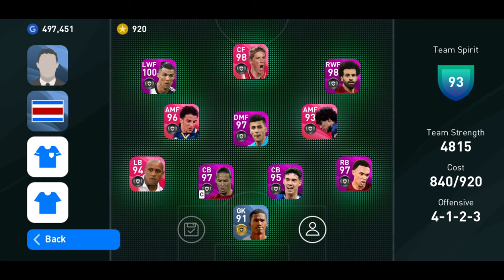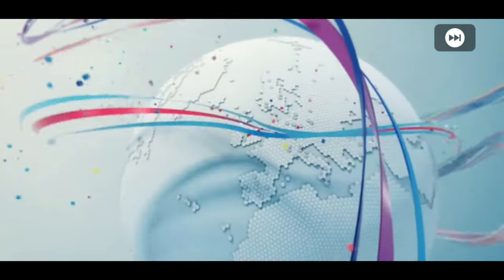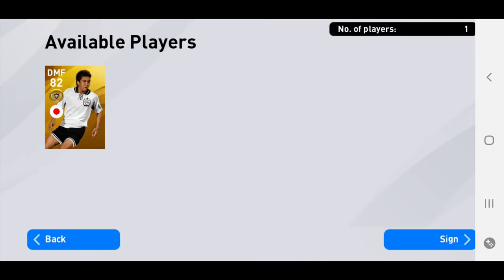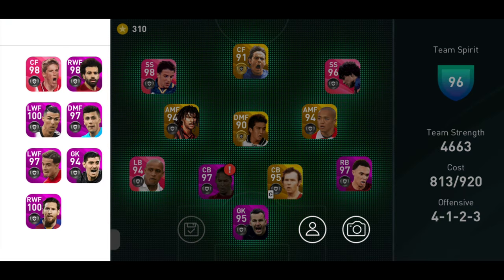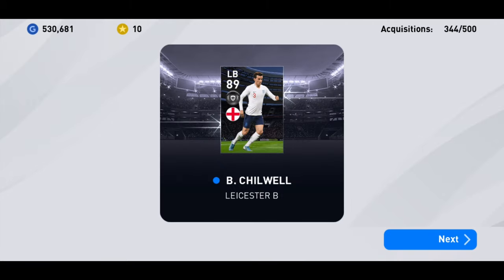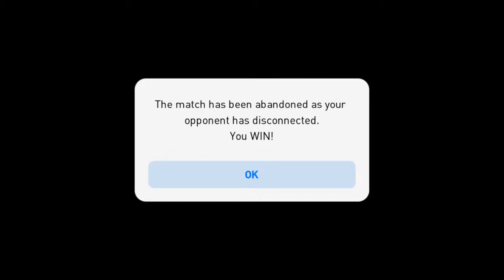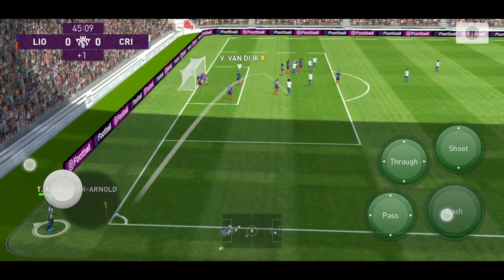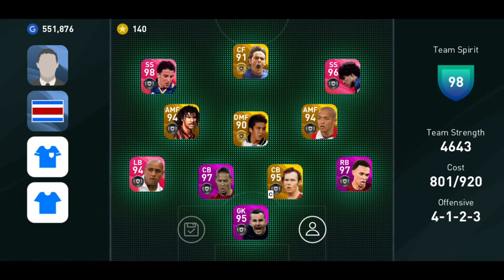HOW TO USE PEP GUARDIOLA IN PES 2020 GETTING BLACK BALL 🔥PATH TO INFINITE SUCCESS EP9🔥 BHIMA DYUTA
Welcome to my nineth EP9 episode of Path to Infinite Success. HOW TO USE PEP GUARDIOLA IN PES 2020 GETTING BLACK BALL 🔥PATH TO INFINITE SUCCESS EP9🔥 BHIMA DYUTA hope so you guys will like it..This is my new fresh team pes 20. Here I will show my players ...and i will talk about their skills..might It will be very helpful to my pes family...we build together this team guys We will be also setting some rules for signing players..comment down below who is your fav player and I will try to sign in to my team I sign Ruud Gullit , Filippo Inzaghi , Ben Chilwell ,Memphis Depay, Artem Dzyuba in the team
i will provide with great gameplay with high graphics and the advantage and disadvantage of L. Roman (Pep Guardiola)) | BEST  MANAGER IN PES 2020 MOBILE and how to use the manager with the formation of (4-1-2-3) we will be also playing online matches and winning them . we will be sign black ball players form sliver packs & gold packs . moreover, signing iconic moment players plus legend players and featured players.
WHO I GOT FROM HERE??
I GOT Ruud Gullit , Filippo Inzaghi , Ben Chilwell ,Memphis Depay, Artem Dzyuba

BHIMA DYUTA provide a great gameplay for efootball pes 2020

Equipment use are
phone : Samsung Galaxy A7 (2018)
video edit with :adobe rush and adobe premiere pro
laptop : hp laptop

THANKS TO MY TEAM

🔥Real-Time, Online Matches

Experience local matchplay with a friend on the same couch, or register a friend online to play together over the internet. In "eFootball", you can face off against users from around the world, enter time-limited competitive events, and enjoy the very best high-intensity esports gameplay

🔥More new Legends

Huge numbers of legends have join  among the all time legends Diego Maradona, Ronaldinho, Steven Gerrard, Johan Cruyff and Oliver Kahn , moveover the likes of David Beckham, Zico and Tott

🔥More new Iconic Moment Players (ML)

Huge numbers of Iconic Moment Players (ML)  have join  among the all time legends Diego Maradona, Ronaldinho, Steven Gerrard, Johan Cruyff and Oliver Kahn , moveover the likes of David Beckham, Zico and Tott . This card is the special version of the players during their best match in real football and this card has a higher rating plus it get boost up when it is playing under it team model or badge.

🔥 Rare Featured Players

The players who performed great in real life football will receive a featured player card and appear in the player of the week POTW . Moveover,  club section Featured players will make their appearance not only that throughout the season national team featured players will appear. We will also receive player of the season (POTS) . This is a special card for the player in an upgrade version with higher rating unique card design and in some instances,  additional skills